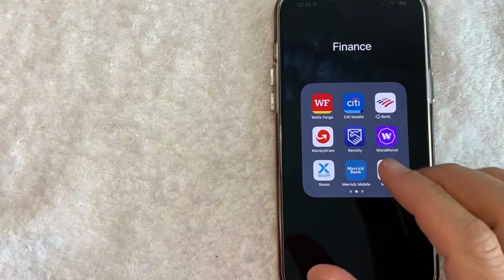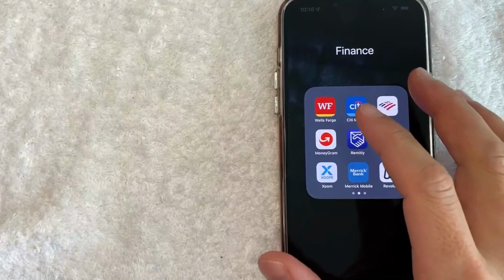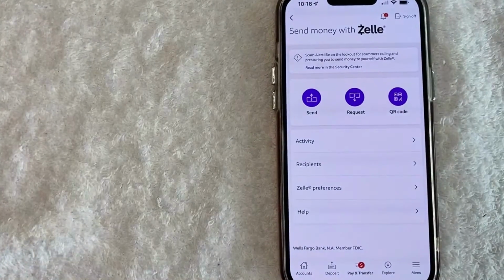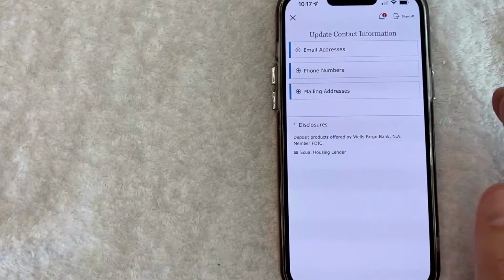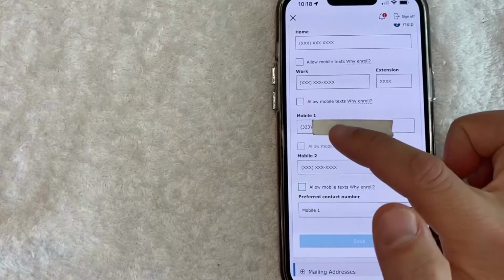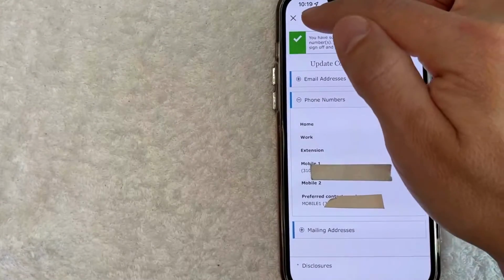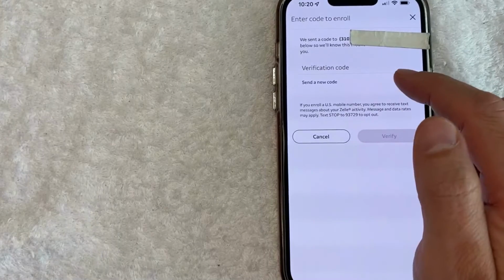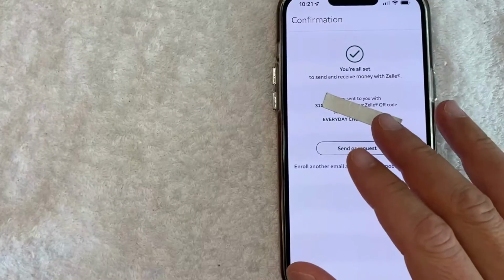✅ How To Update Zelle Phone Number In Wells Fargo App 🔴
About this product:

Zelle (/zɛl/) is a United States–based digital payments network owned by Early Warning Services, LLC, a private financial services company owned by the banks Bank of America, Truist, Capital One, JPMorgan Chase, PNC Bank, U.S. Bank, and Wells Fargo. The Zelle service enables individuals to electronically transfer money from their bank account to another registered user's bank account (within the United States) using a mobile device or the website of a participating banking institution.

Wells Fargo & Company is an American multinational financial services company with corporate headquarters in San Francisco, California; operational headquarters in Manhattan; and managerial offices throughout the United States and internationally. The company has operations in 35 countries with over 70 million customers globally. It is considered a systemically important financial institution by the Financial Stability Board.